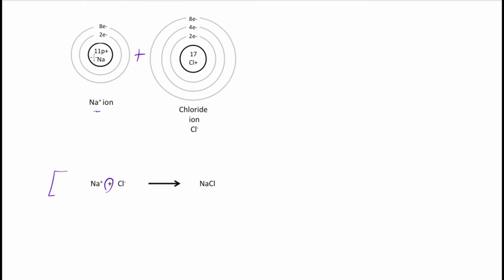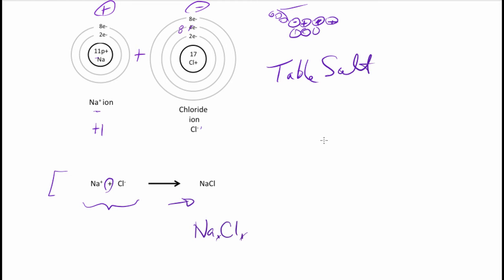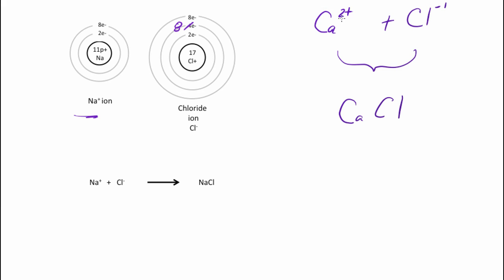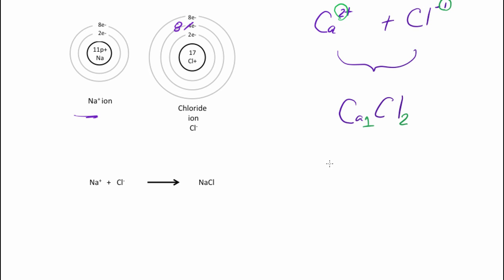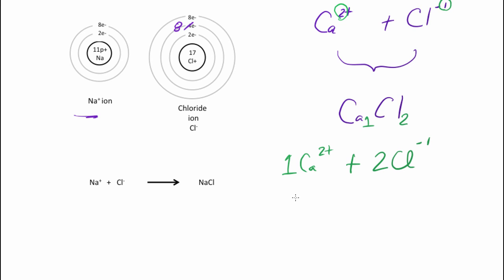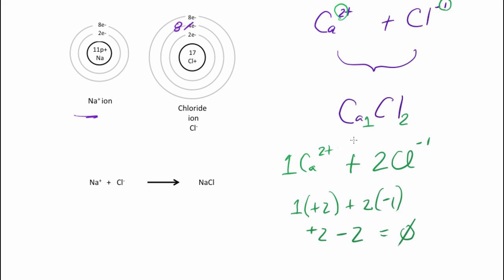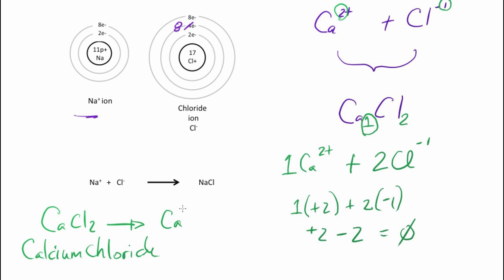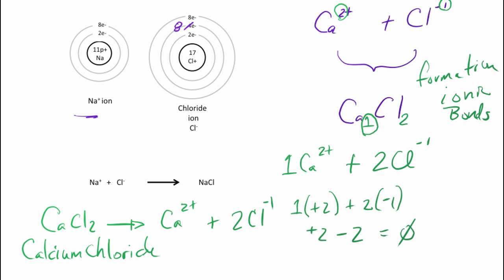Chem for A&P_4 Ionic Bonds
This video illustrates the interactions that occur between positive and negative ions to form salts.  It includes a brief review of how to build the formula for an ionic compound and how to use that formula to write the equation for dissociation of that salt.